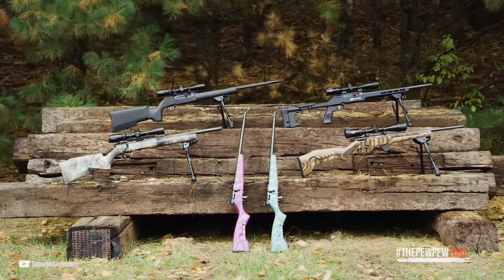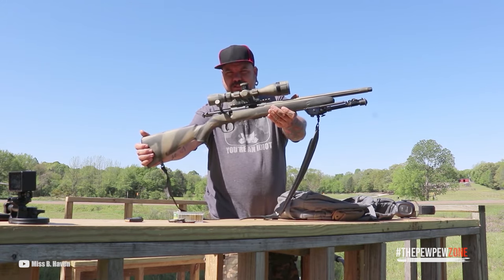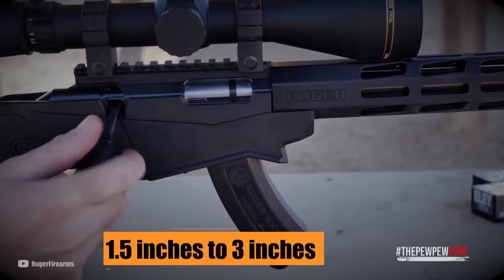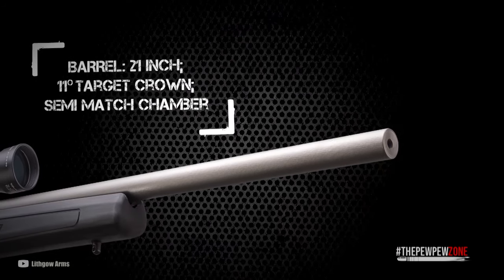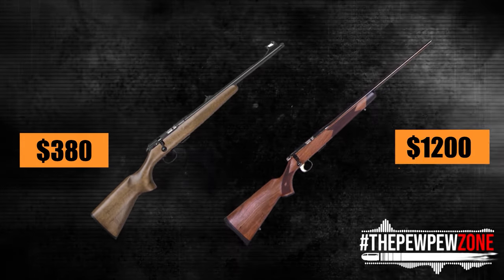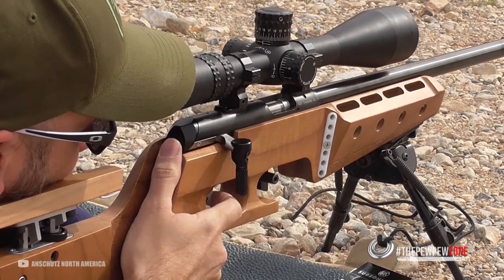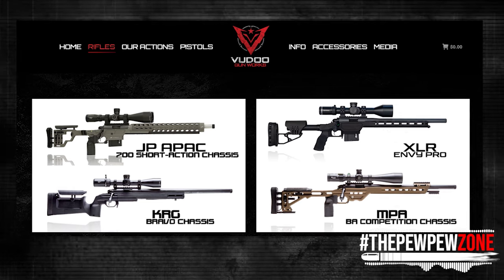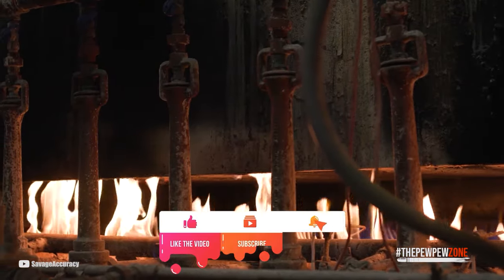Most Accurate .22 Rifles for any Budget 2023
Are you looking for a reliable and accurate .22 rifle for hunting, plinking, or target shooting? Look no further! In this video, we showcase the 8 most accurate .22 rifles for any budget.

Whether you're a beginner or an experienced shooter, we've got you covered with options ranging from affordable to top-of-the-line. We'll break down the features and benefits of each rifle, so you can make an informed decision and find the perfect fit for your needs.